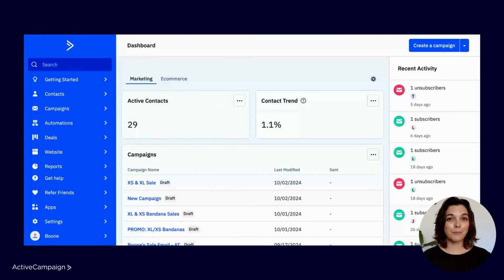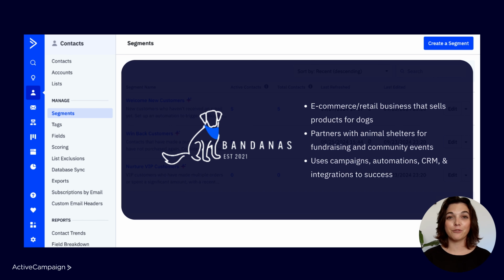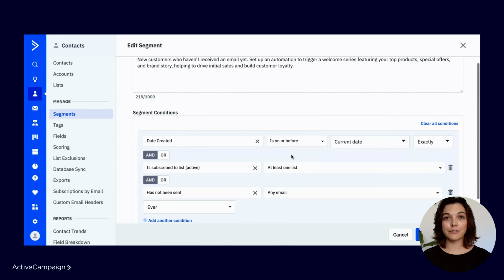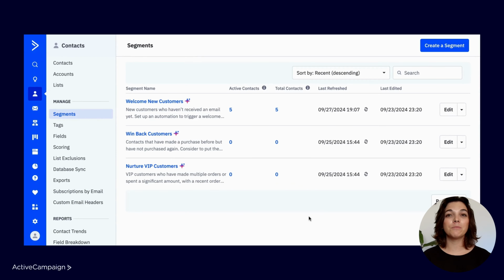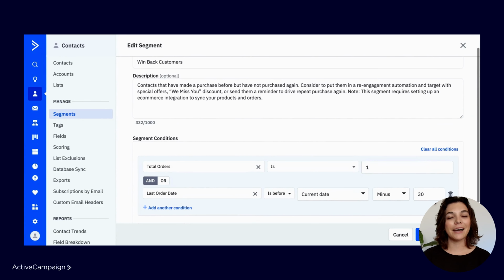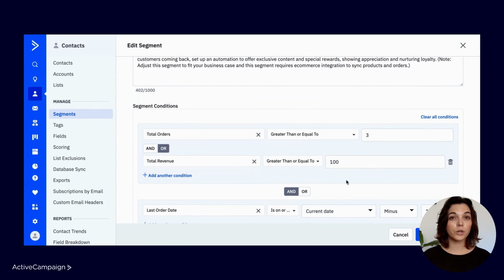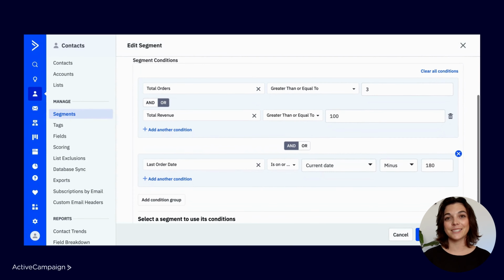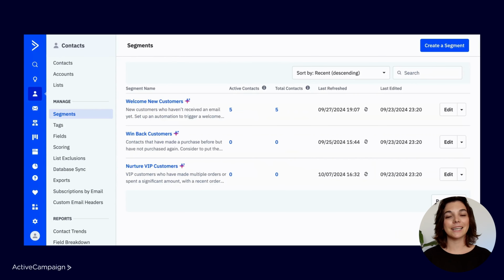Maximize Engagement with AI-Segmented Audiences in ActiveCampaign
As a marketer, targeting the right audience can be a challenge, but ActiveCampaign’s AI-suggested segments make it easy. This feature leverages artificial intelligence to analyze user behavior, activity, and industry data to recommend the most relevant audience segments for your campaigns. With these insights, you can boost engagement, increase conversions, and re-engage inactive customers.

In this video, we’ll walk you through how to use AI-suggested segments in ActiveCampaign to nurture new subscribers, win back lost customers, and strengthen loyalty with VIP clients. Whether you’re running an e-commerce business or any other venture, this powerful tool will save you time and improve your targeting. Learn how to easily edit segments to fit your specific needs and grow your business with smarter marketing automation. Let’s dive in!

Watch now to explore:
- How AI-suggested segments work
- Targeting new, engaged, and inactive customers
- Setting up personalized automations for customer retention

00:00 Introduction to AI-Suggested Segments
00:20 Simplifying Targeting with AI in ActiveCampaign
00:50 Key AI-Segments: Welcome, Win Back, and VIP Customers
02:00 Customizing AI-Segments for Your Business
02:40 Benefits of AI-Driven Audience Targeting